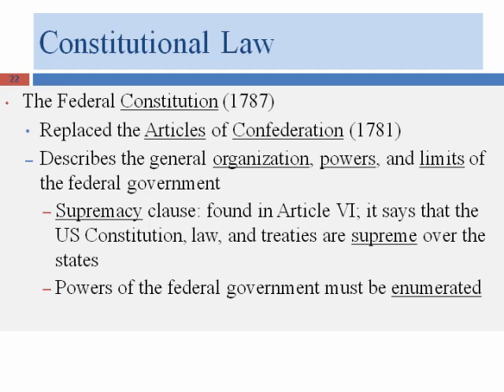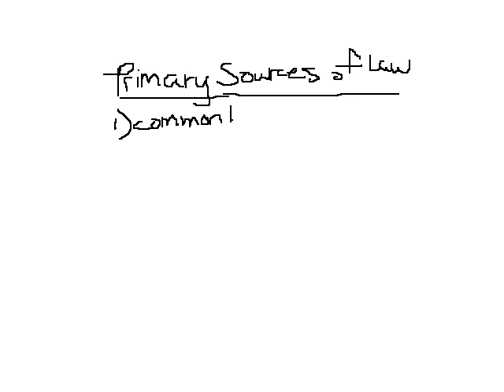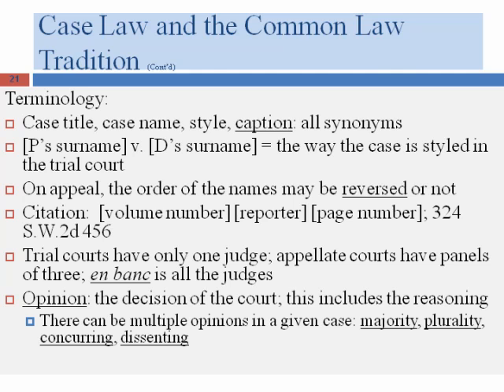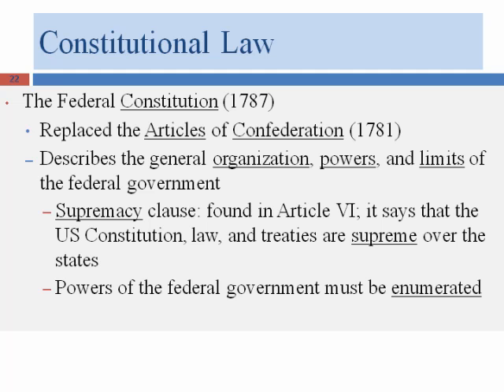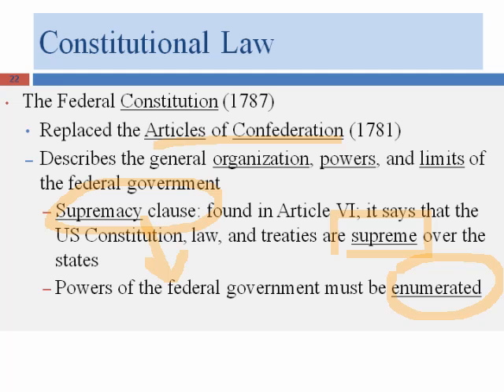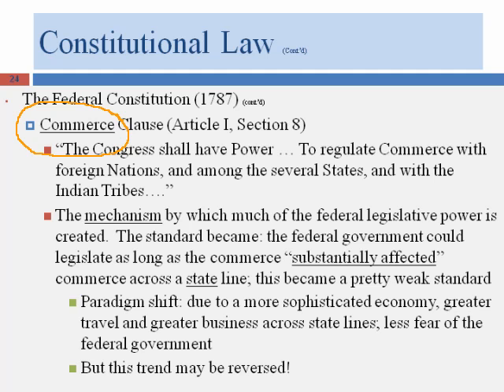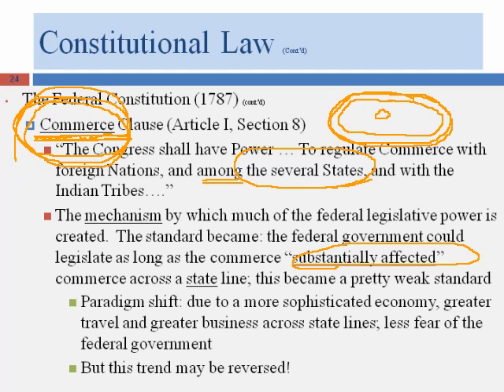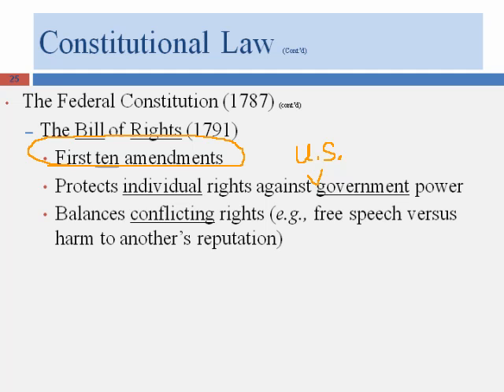Chapter 4 (Fourth Lecture) (LGLA 1307)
LGLA 1307 Chapter 4 (fourth lecture)